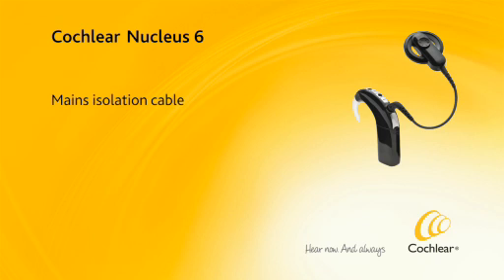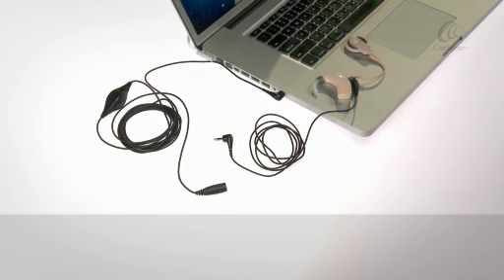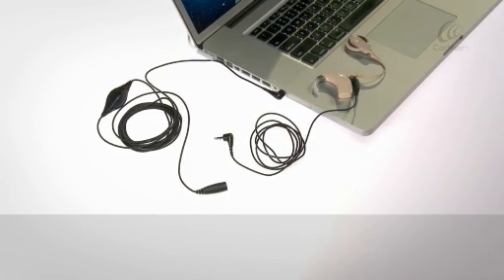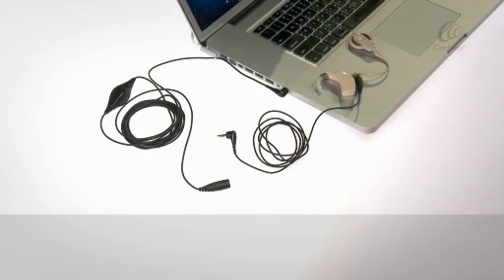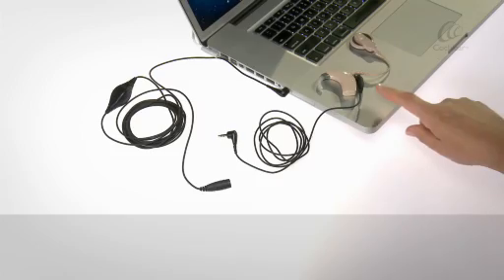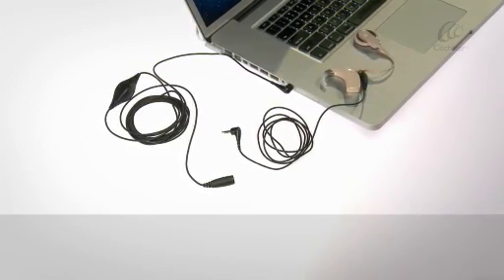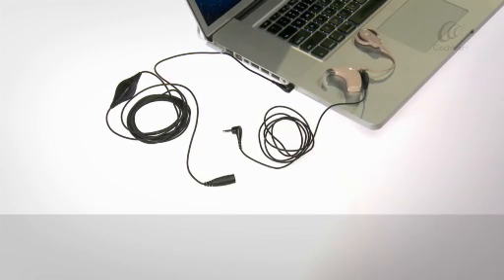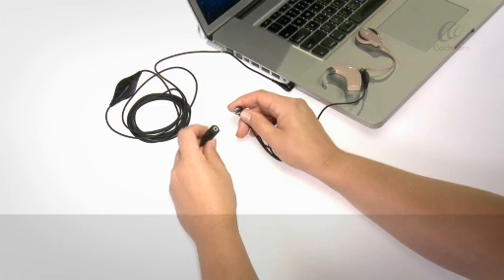022 - Learn more about the Cochlear Nucleus 6 mains isolation cable